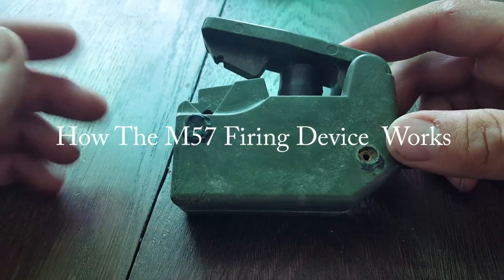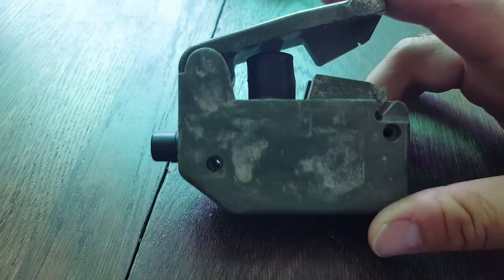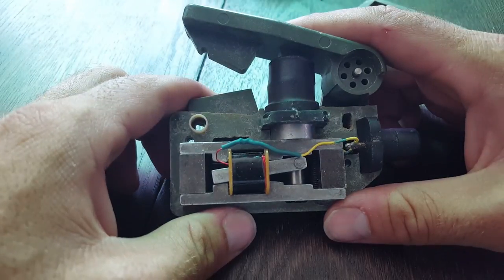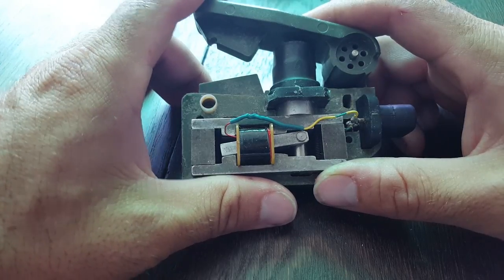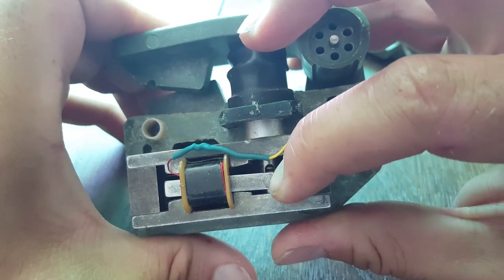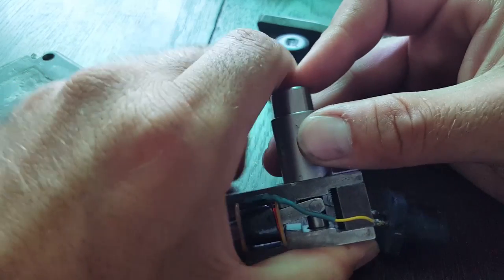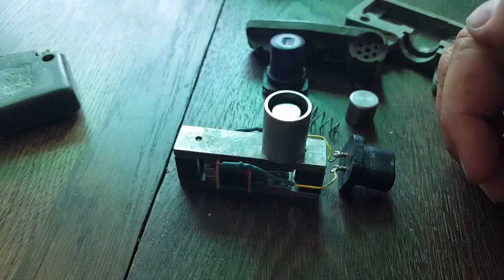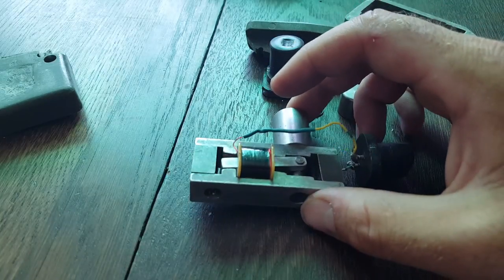The M57 Clacker: How it Works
Just The basics on how the M57 Firing device AKA the Clacker Works (The claymore "detonator").  Alot of misinformation on it so Here is a Quick video on the subject.